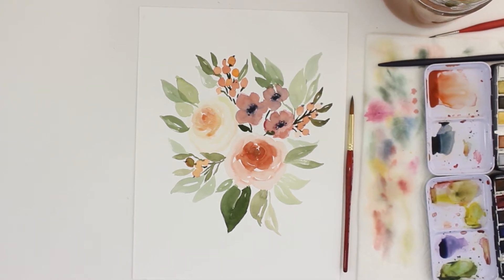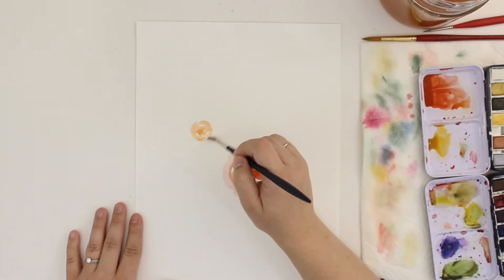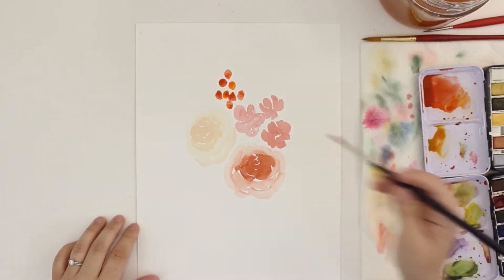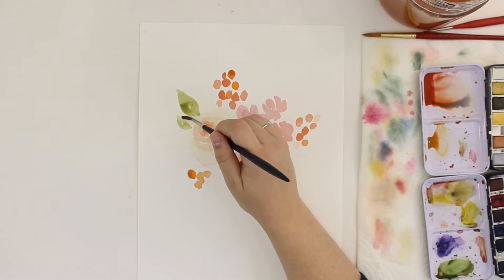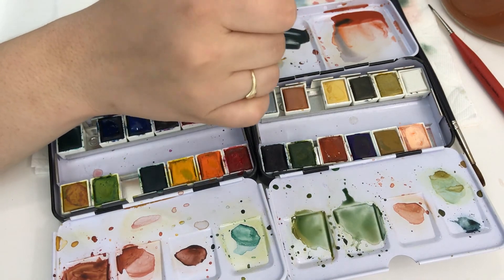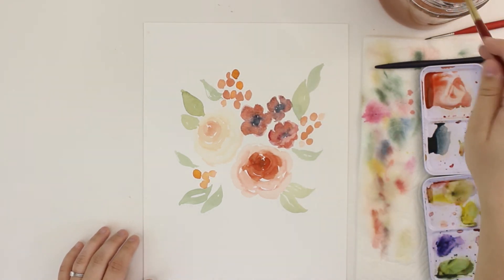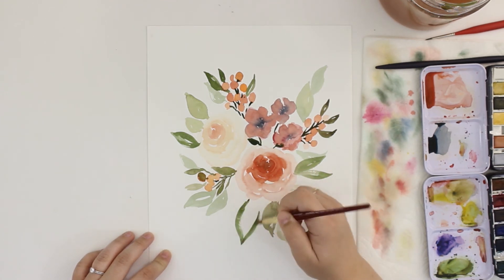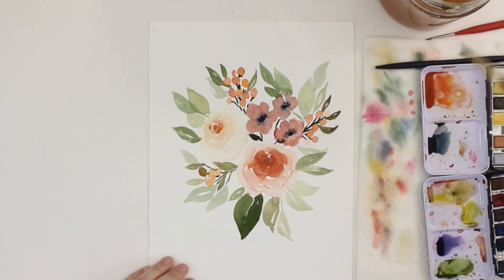Watercolor Floral Tutorial | Juliet Garden Roses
Items used in today's video:

Fabriano Watercolor Paper Pad

Winsor & Newton Professional Sable Brush Round Size 8

Grumbacher Round Size 8

Prima Marketing Inc Watercolor Tropicals

Prima Marketing Inc Watercolor Decadent Pies